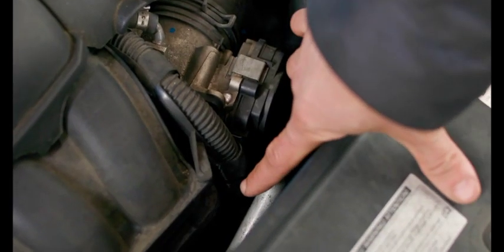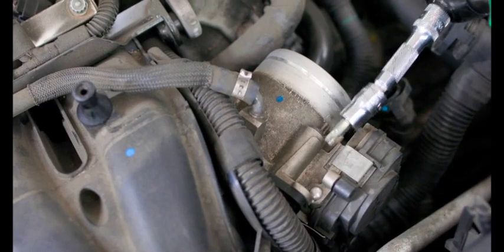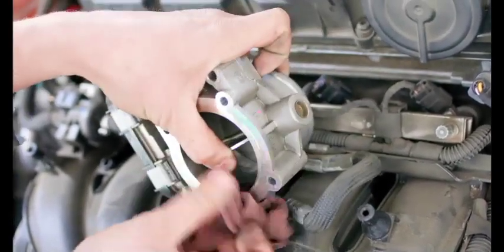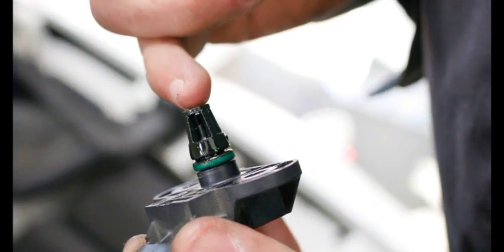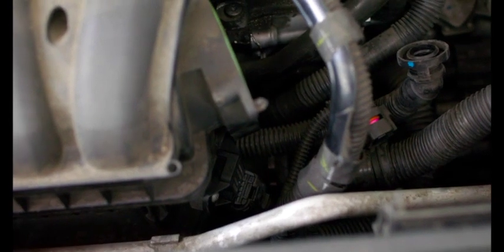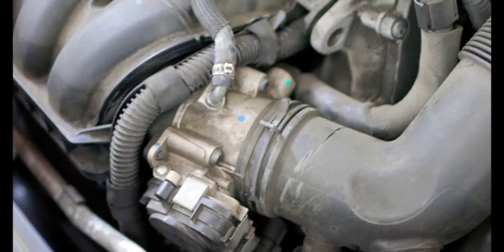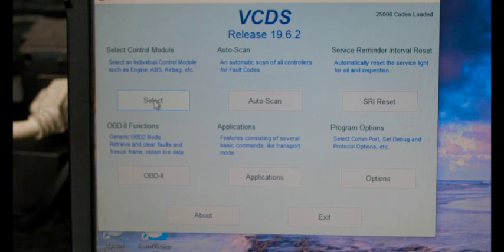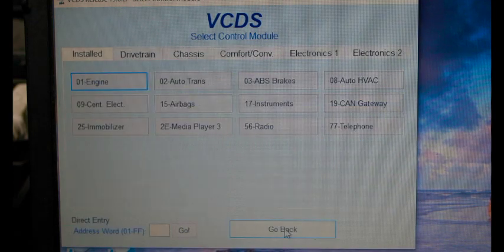2012 Vw Jetta 2.5 Check Engine Airflow at Idle too Low P3078 Manifold Pressure Sensor P0106 FIX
Hi Guys, Today we show how to fix a check engine light on a 2012 Vw Jetta with the 2.5 Liter engine. We have 2 fault codes P0106 Manifold Absolute Pressure Sensor, Implausible signal (also known as Map Sensor) and P3078 airflow at idle too low.